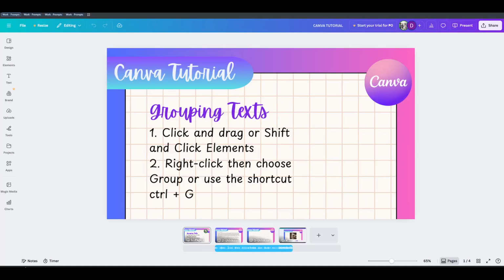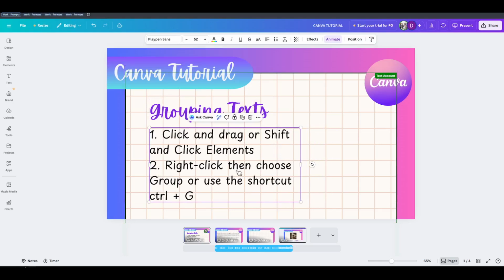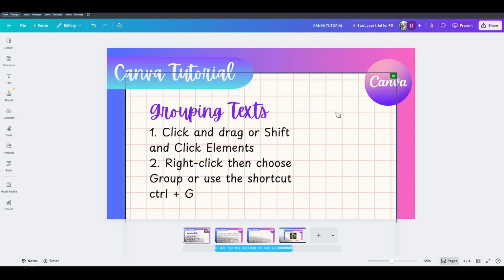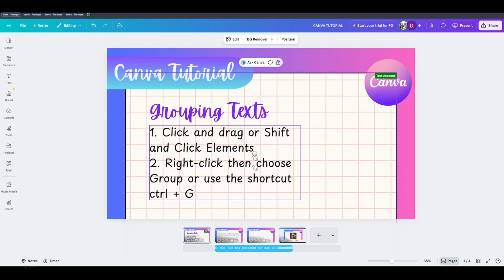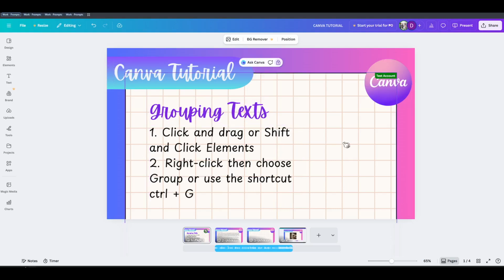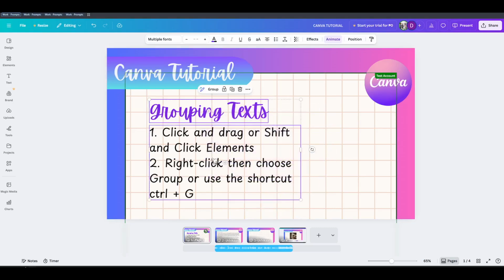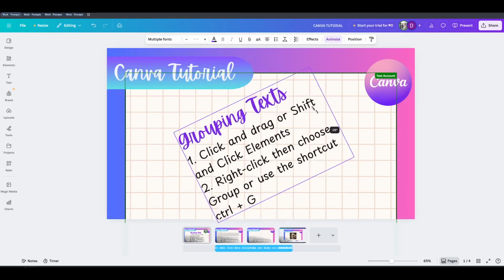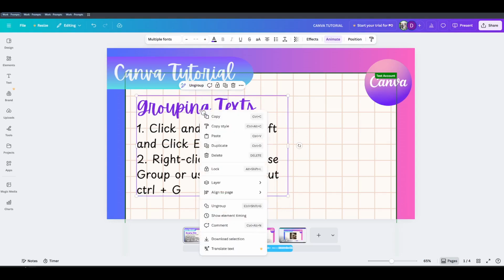How to Group Texts in Canva | Canva 2025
Learn how to group texts in Canva to move, resize, and edit multiple text elements at once. This tutorial shows how to select text boxes, group and ungroup them, and improve layout control for documents, presentations, and designs. Ideal for faster workflow and cleaner Canva projects.